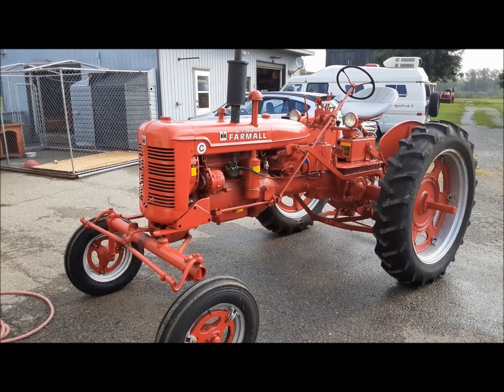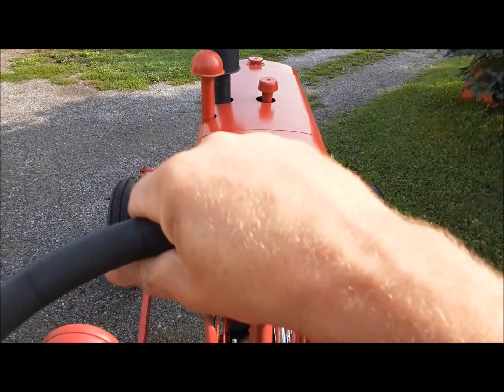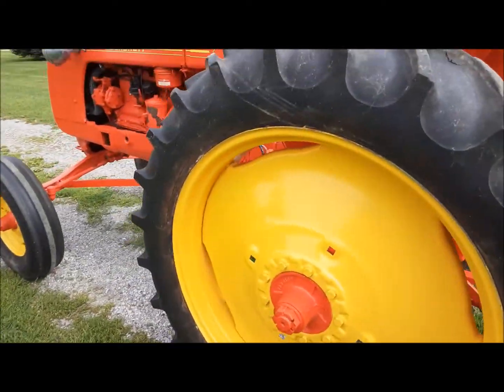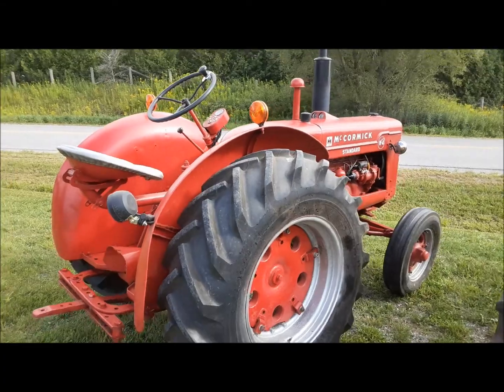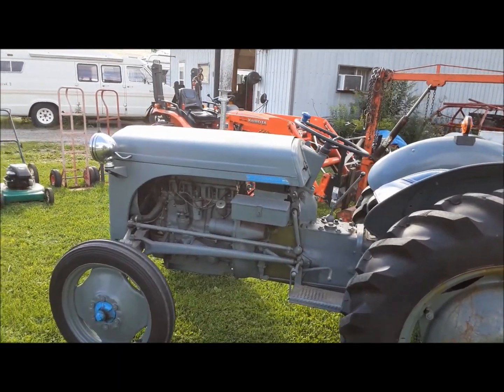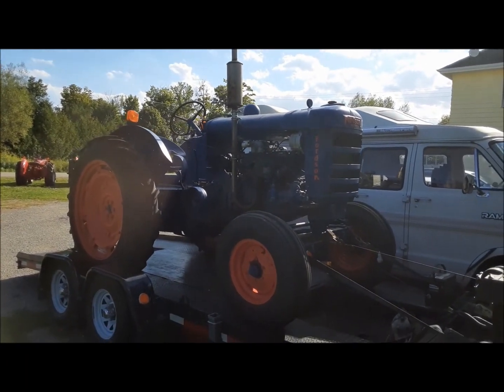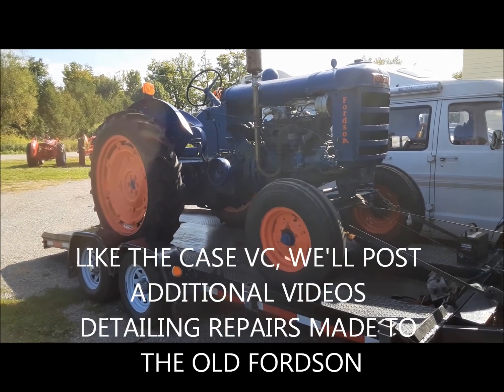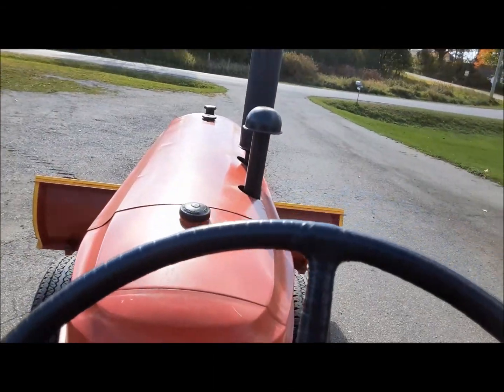John's Tractors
Helping my In-Laws sell off some vintage tractors. We'll have a fast look at them all and take them for a spin.